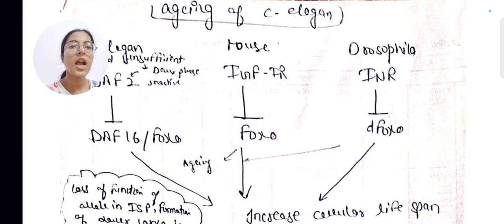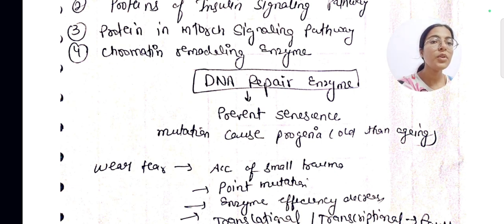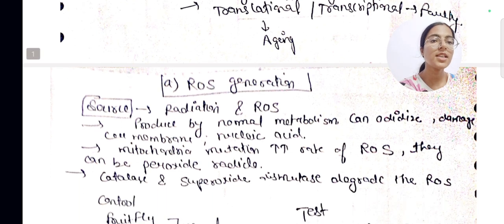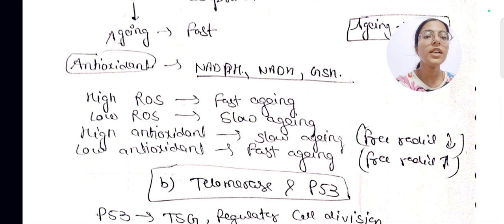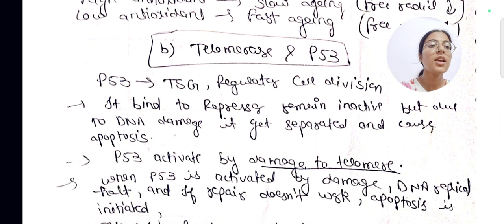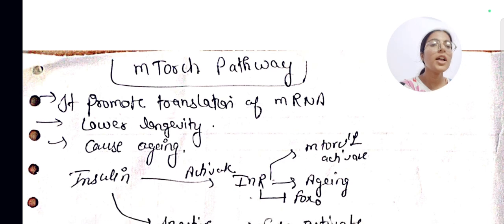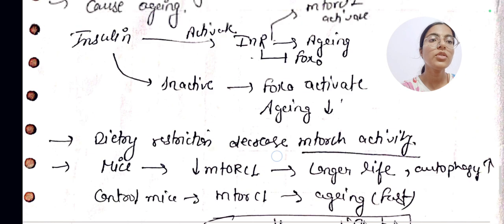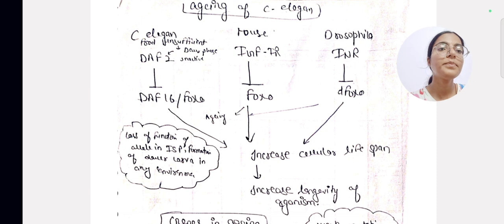Ageing in C.Elegan.csir net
Ageing in C.Elegan.Discussion about the Four major points to focus on
1)DNA repair enzyme
    a) ROS( Reactive oxygen species)
     b) Telomerase and P53
2) Insulin signalling pathways.
3) mtorch signalling pathways.
4) chromatin remodeling.

csir life science
Shorts